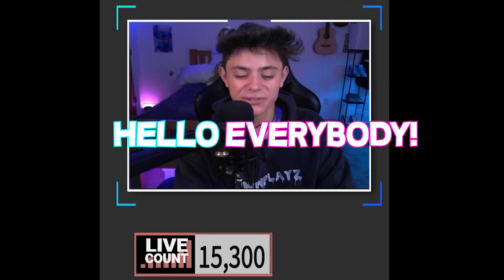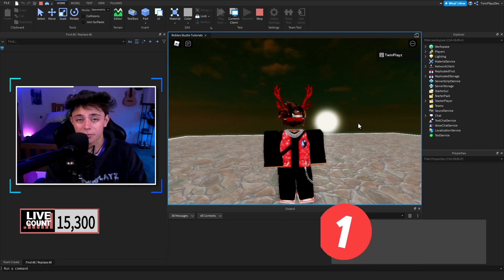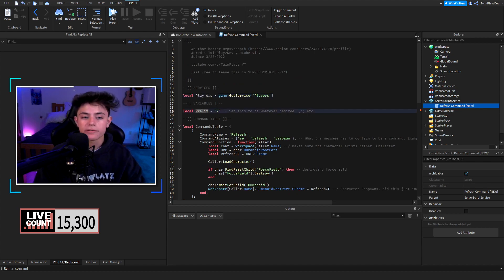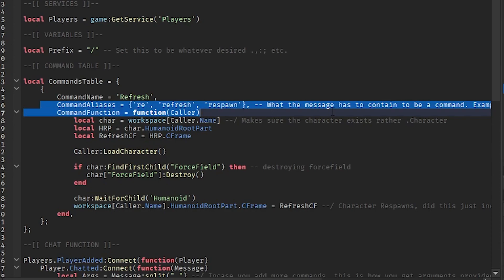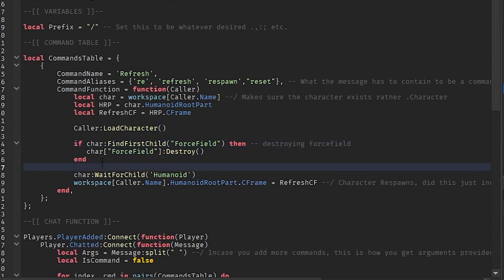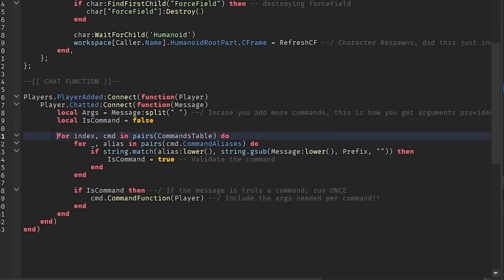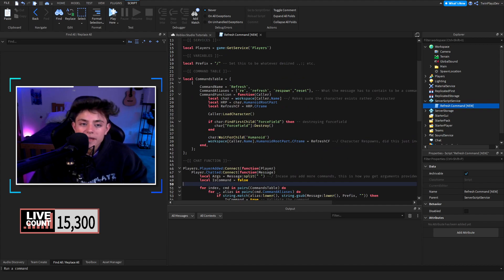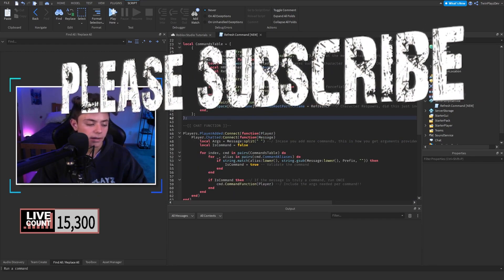How To Make A Refresh Command In Roblox Studio [NEW]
『TIMECODES』  ➜
0:00 - Intro
1:05 - Getting Model
1:47 - Explaining Script
6:20 - Example In Game
6:50 - Outro